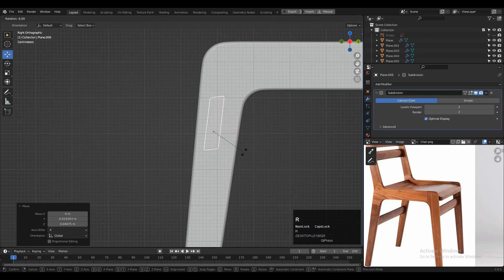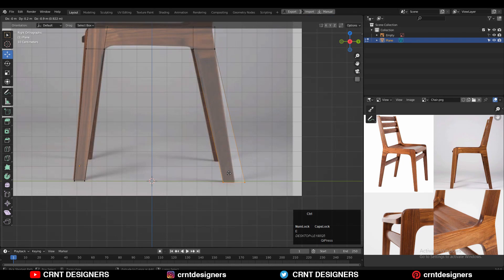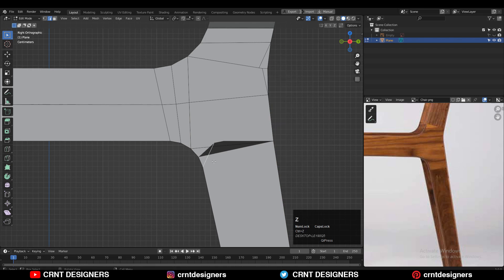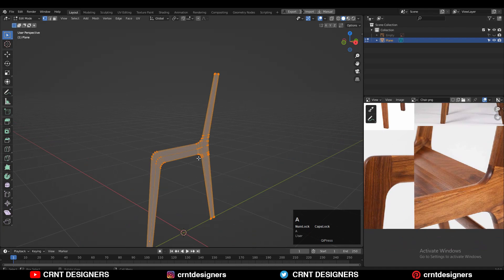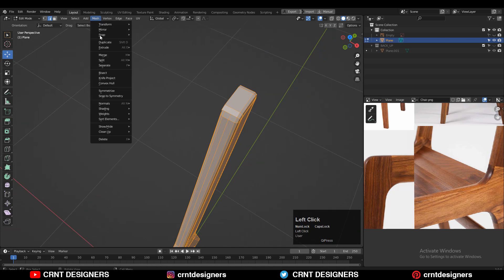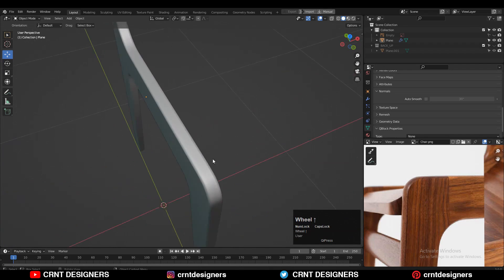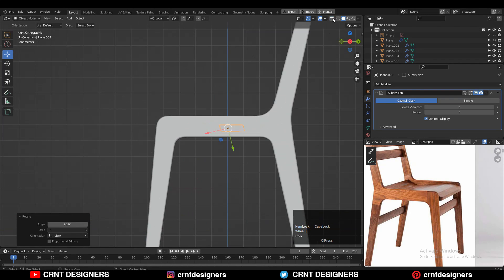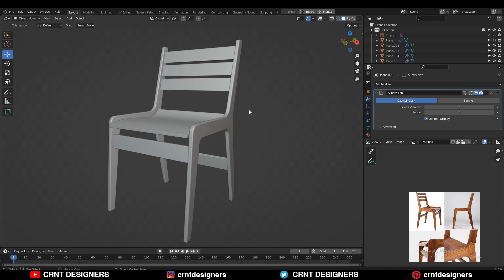Tutorial : How To Make A Chair In Blender _ Part 1 Modeling _ Blender Tutorial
In this blender tutorial I have created chair, if you have question how to make a chair in blender then you should watch this tutorial. This blender 3d modeling tutorial will help you to improve your 3d modeling skill. I hope you will like this tutorial.

ABOUT US